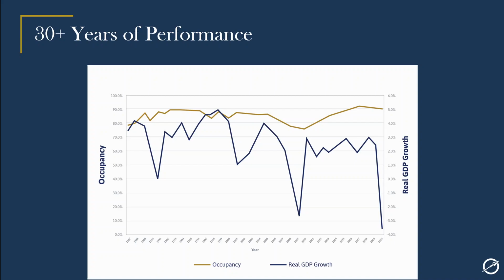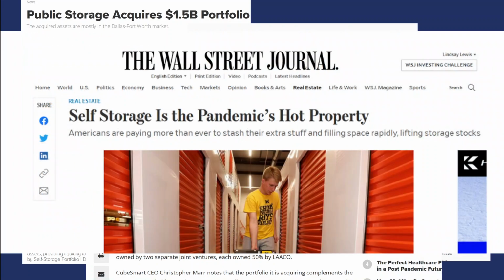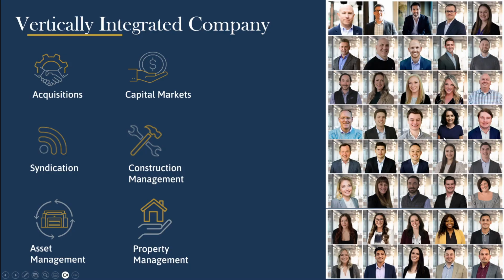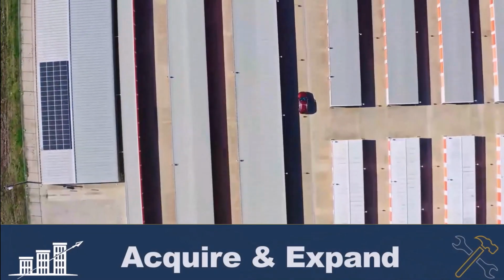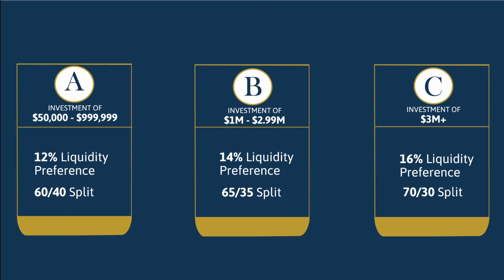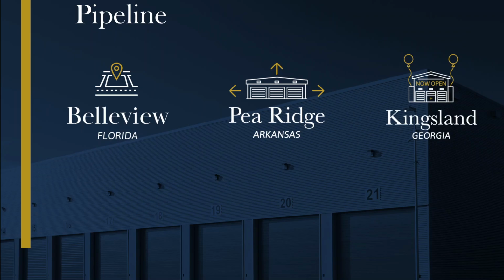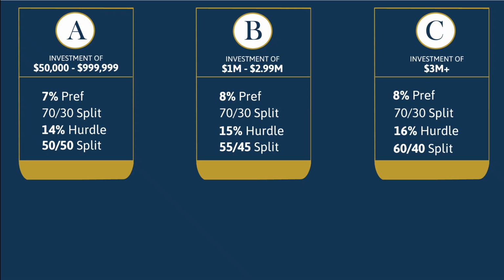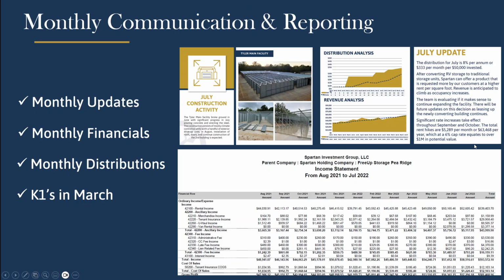2023 Spartan Storage Funds Overview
Learn more about our vision for the coming year, including an in-depth overview of each of the 3 funds we're launching in 2023.